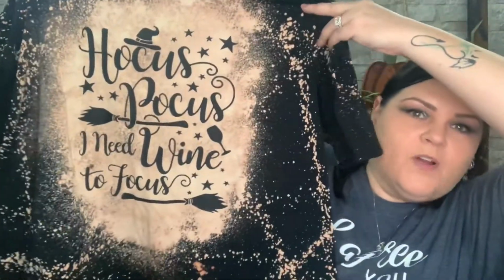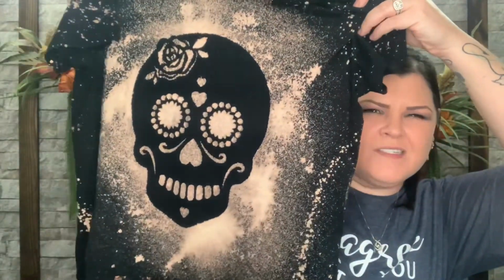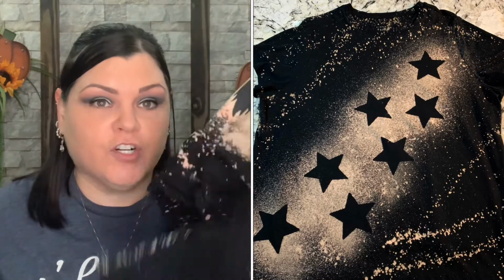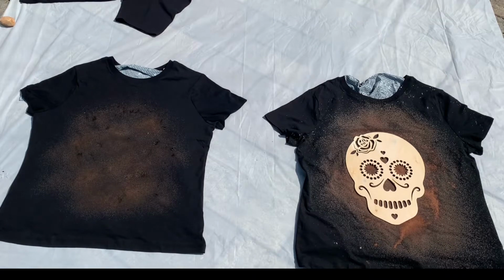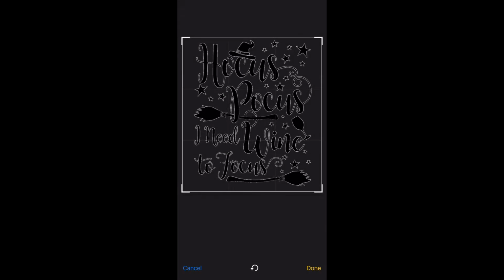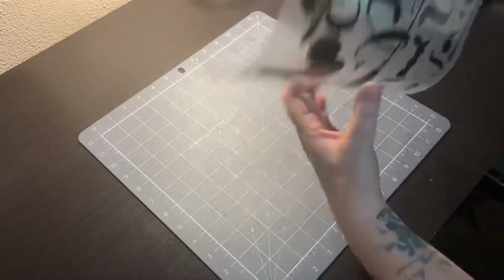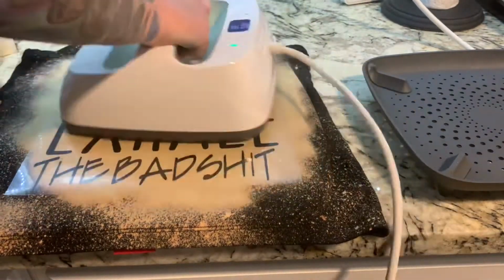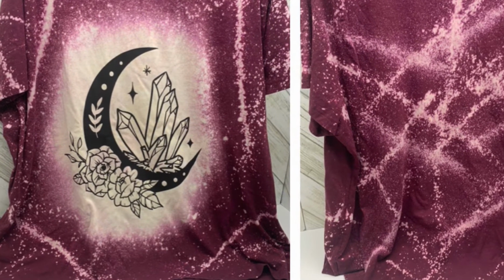Bleach Project // DIY Bleaching with & without Cricut iron on vinyl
Today I will be showing you how I made shirts and more using bleach with & without Cricut iron on vinyl.

* Carne Collective - Use my code " shecrafty20 " to get $20.00 OFF your first 2 subscription boxes

                              She Crafty
               2575 S. US HWY 17/92  BOX#216